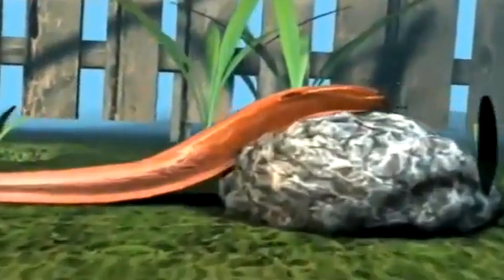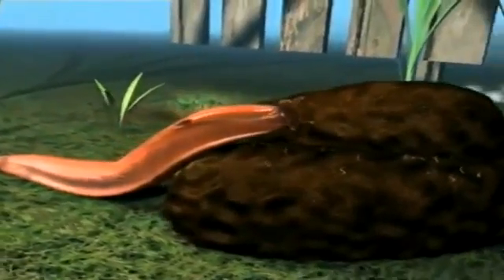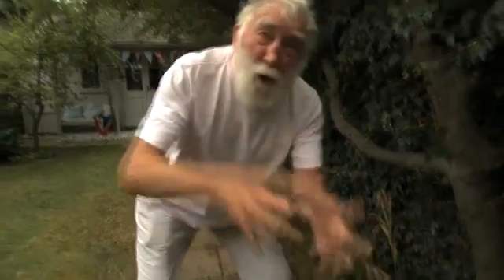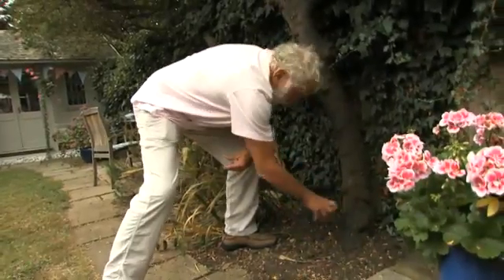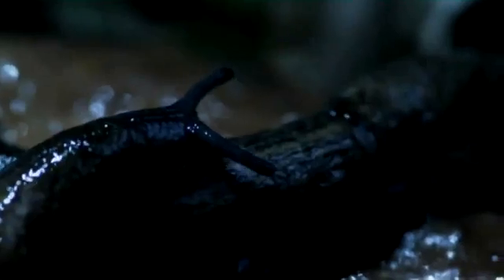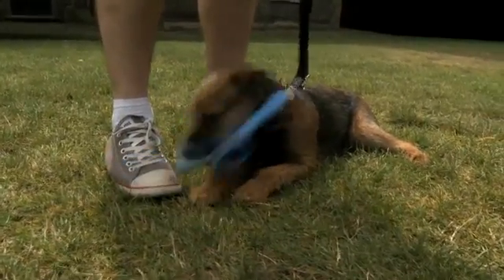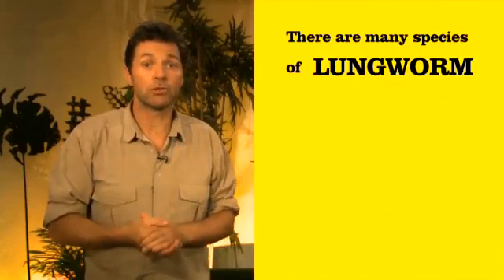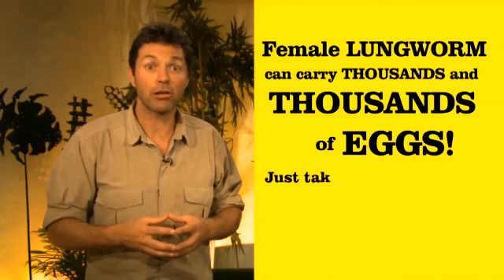It's a Jungle out there- David Bellamy on Lungworm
Experts are warning pet owners to become far more diligent when it comes to lungworm. A hidden jungle of critters on your doorstep could pose serious health risks to pets and owners alike because of a void in knowledge and awareness.

Of particular concern is the relatively unknown and largely misunderstood toxocara parasite which can, in rare cases, cause blindness in humans. The parasite's eggs are shed in animal's faeces and although many dog lovers think that by scooping their dogs poop they are eliminating the risk, in fact, unless you are worming monthly the eggs can still remain in the soil or grass where your pet made it's mess -- even if all visible traces have been removed. This means families playing in parks where a pooch's poop has been scooped, could still be at risk of picking up Toxocaraisis.

The toxocara parasite survives well beyond the owner cleaning up their dog's faeces -- it can stick to your pet's fur and can then be easily transferred to your bed, sofa and floors -- exposing you to the serious implications it carries.

Even ticks, fleas and mites, of which most pet owners are aware need to be taken more seriously. Lots of people may consider ticks to be similar to fleas, but in actual fact, fleas are insects and ticks are arachnids because they have 8 legs in their adult life stage!

Fleas are the most common parasite affecting pets worldwide. They prefer warm, humid conditions and are often attracted to dogs and cats by their body heat. Once on a pet, they can spread anywhere that the pet goes, including the pet owner's home.

And, as if fleas alone aren't bad enough - they may carry tapeworm larvae. If these infected fleas are then swallowed by the pet whilst grooming for example, they will develop tapeworm.

Following a recent spate of warm and wet weather, gardeners are reporting a large increase in the numbers of slugs and snails in the garden. Dog owners don't realise the threat posed by these slimy critters, which harbour lungworm, a parasite with potentially fatal consequences for dogs.

Log onto each week to watch our series of videos with David Bellamy and vet, Steve Leonard alongside an array of parasite experts as they hope to educate Britain's animal lovers about the potential risks to their pets, themselves and their families.